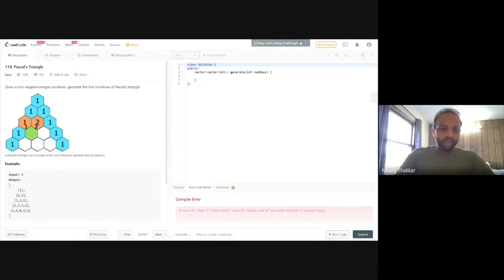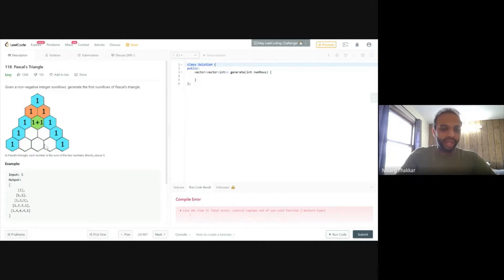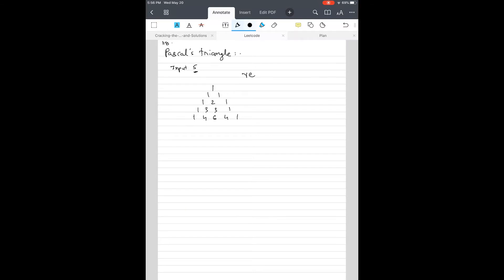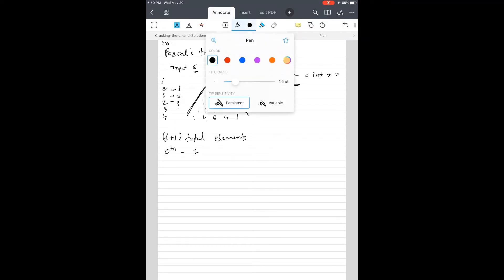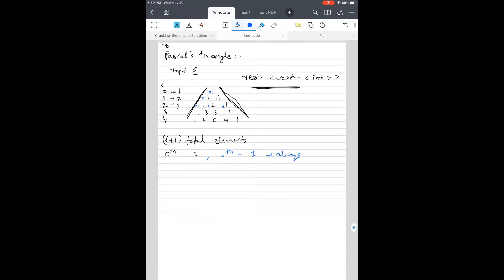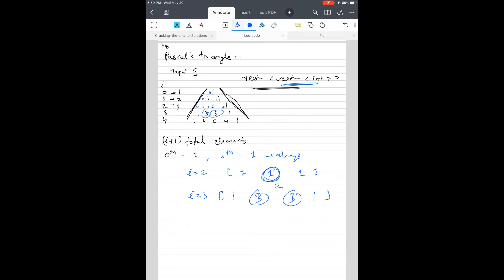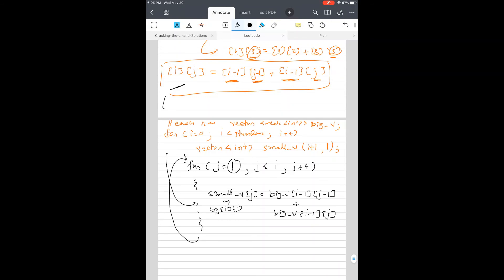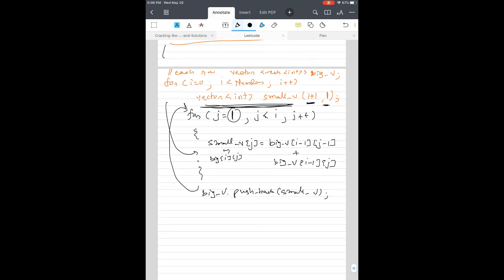Leetcode 118. | Pascal's triangle | Beginner friendly | C++ | 100% faster than other C++ solutions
In this video, I solve Leetcode 118 Pascal's triangle problem. Developing a complete algorithm from scratch in easy to understand manner. Submission is faster than 100% of other C++ solution